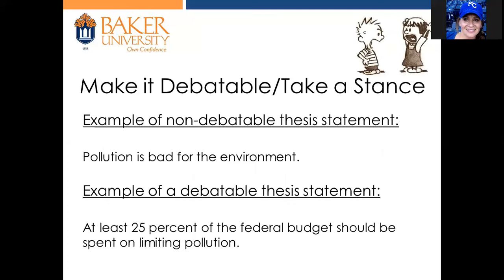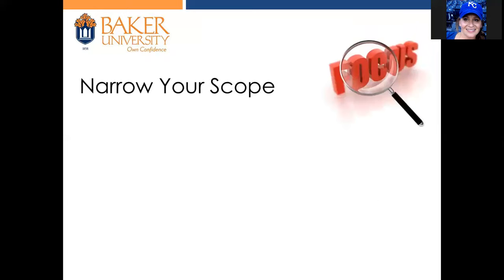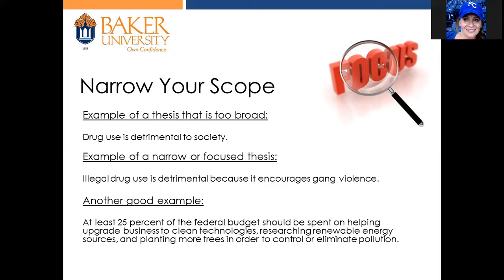GRAD 510 Argumentative Paper and Thesis Statements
This presentation will review thesis statements and give you an idea of where to start with your argumentative paper.